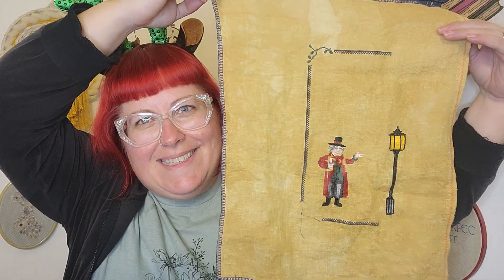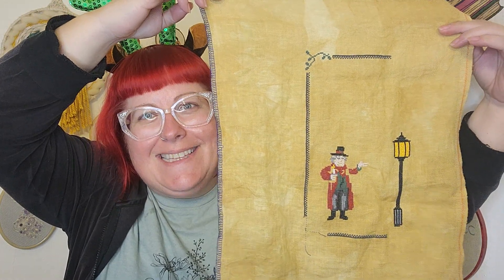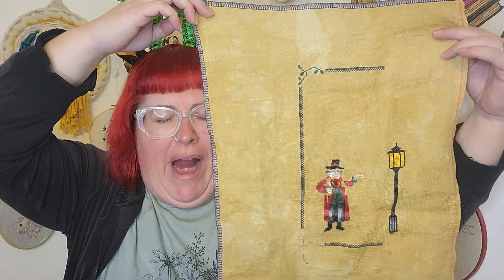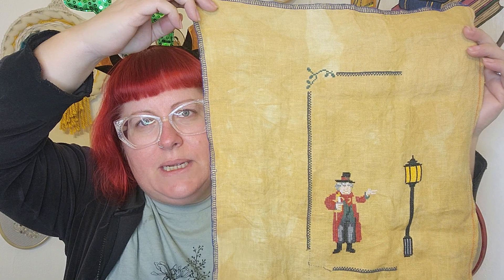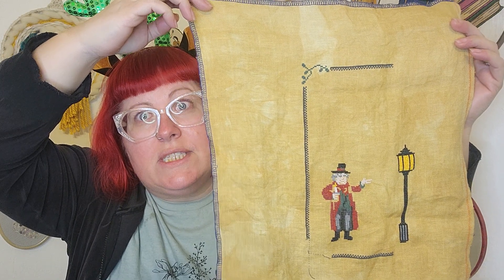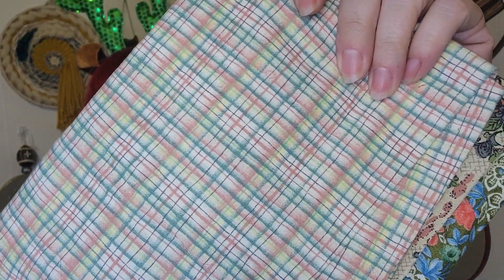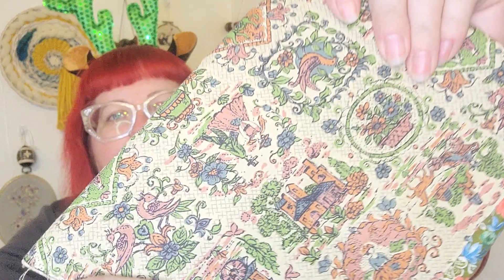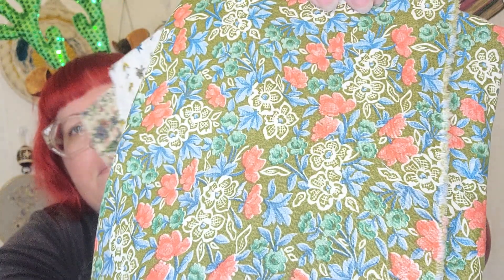Flossmas 20 & 21, 2023: Forbidden Fiber Co Advent Calendar, Purchases, Adulting!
It's Flossmas 2023 days 20 and 21!

if you want to participate in my birthday fundraiser, here is the link to the Google form:

You have to be signed into a Google account to use the form. If you don't have a google account, you can donate at this and email the screenshot of the confirmation page along with your name, and mailing address (if you'd like to be part of the giveaway).

Information about my ongoing projects:

The River, Modern Folk Embroidery: 16ct Cyanotype dyed aida 3 over 1, DeVere Yarns 72 weight silk in Old Gold

Lady and Unicorn, Heaven and Earth Design (HAED): 20 ct. ivory aida, 2 over 1, full cross, called for DMC